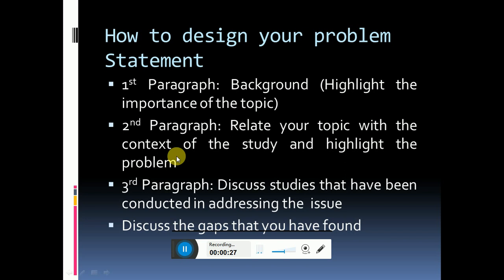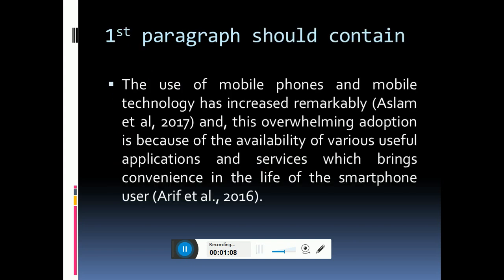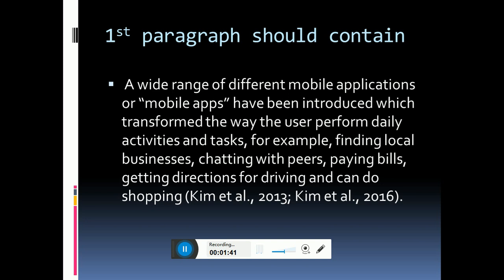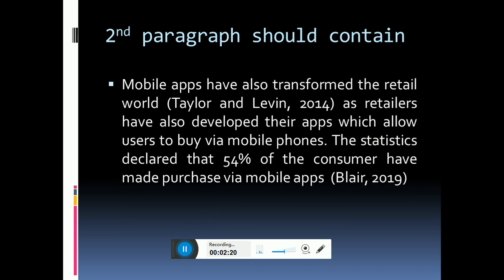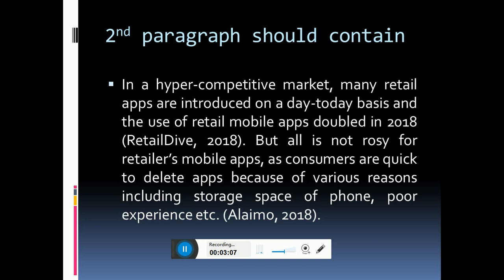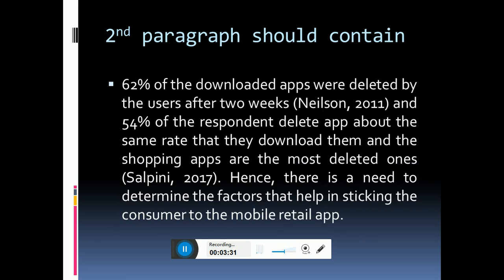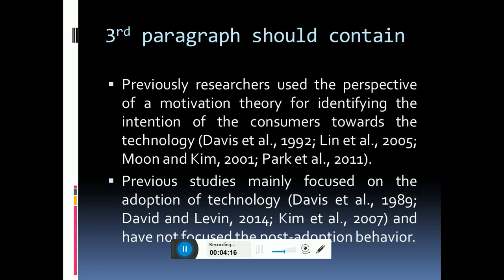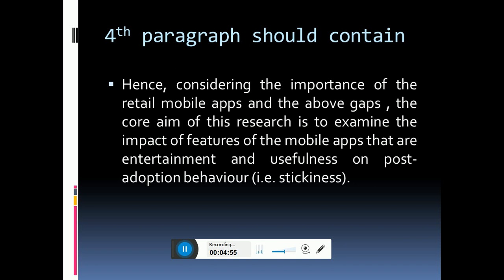Easiest Way to design Problem Statement